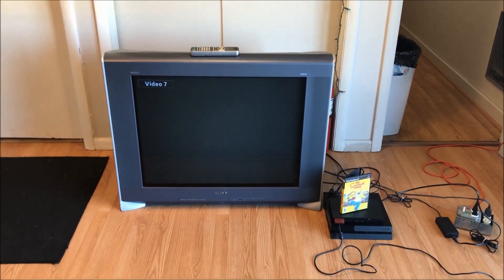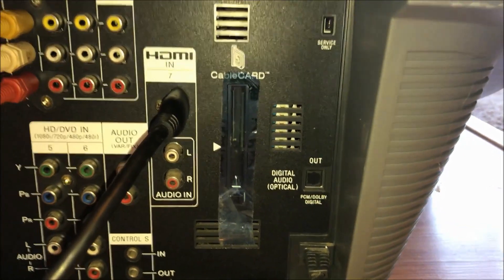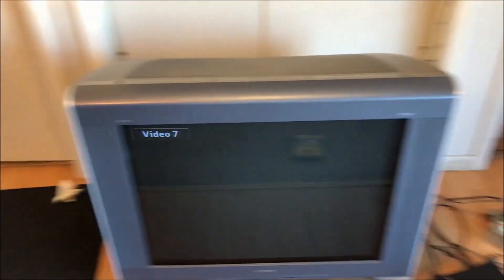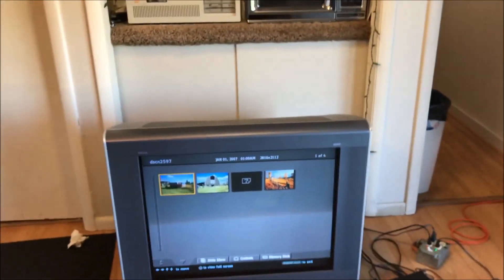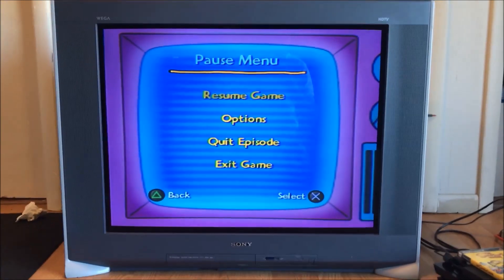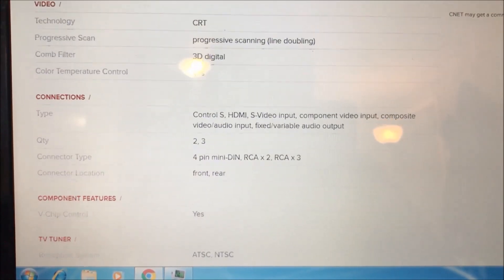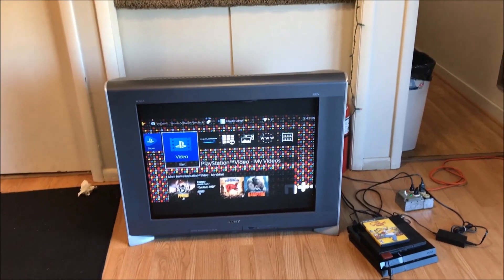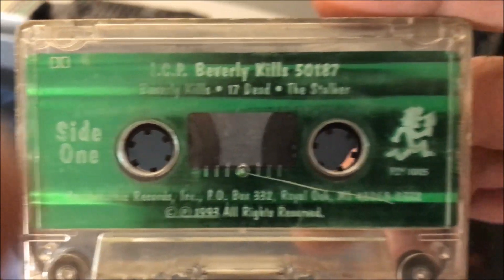Sony Trinitron 36" High Definition VEGA Television Model KD-36XS955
Here is yet another Sony Trinitron video. My addiction to televisions and Sony as a brand is very real. Love this TV!